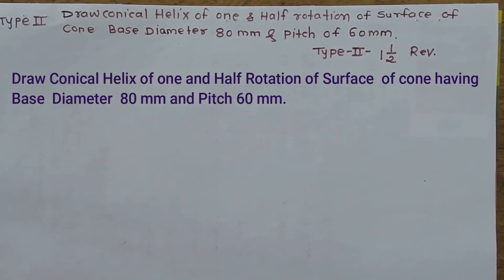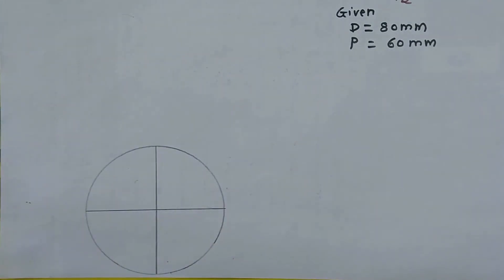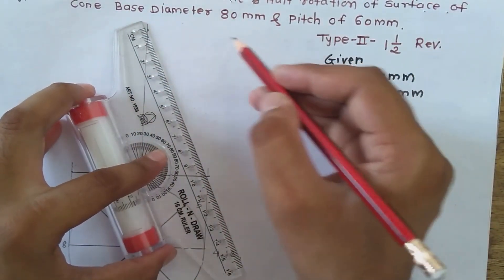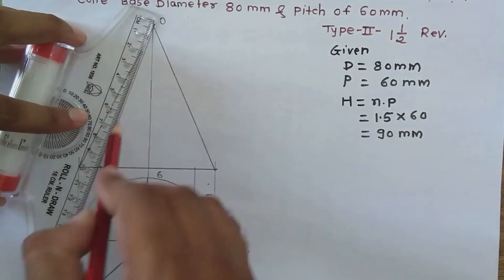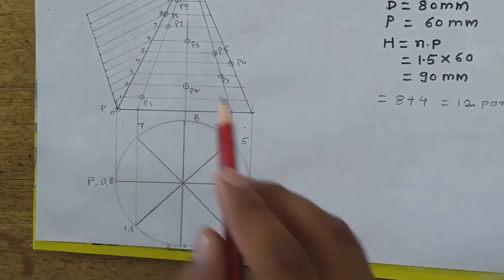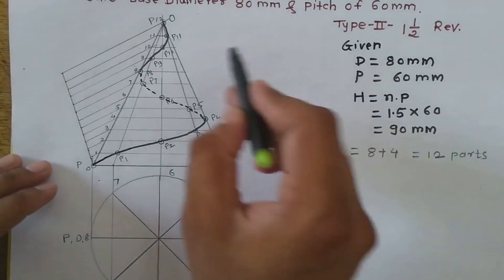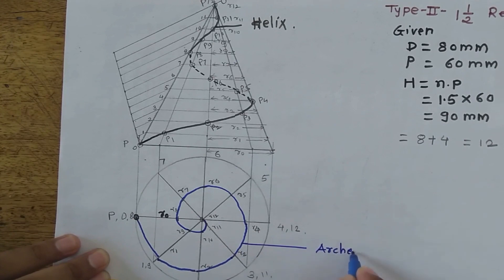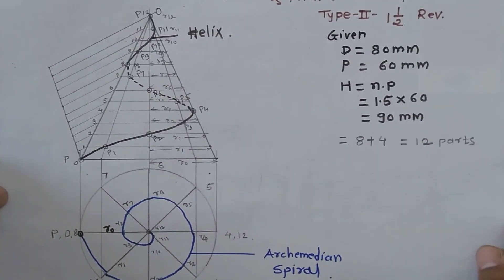HOW TO DRAW CONICAL HELIX ||HELIX ON Cone ||ENGINEERING GRAPHICS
Here i have explained how to draw Helix on cone when it takes two revolutions